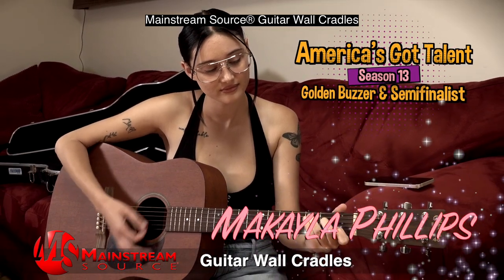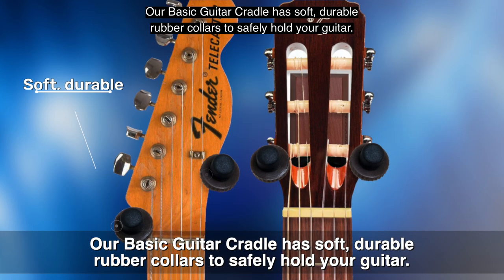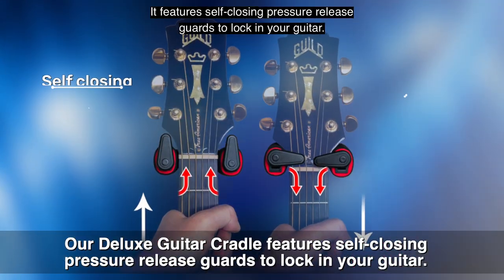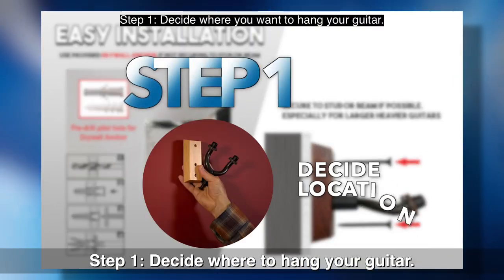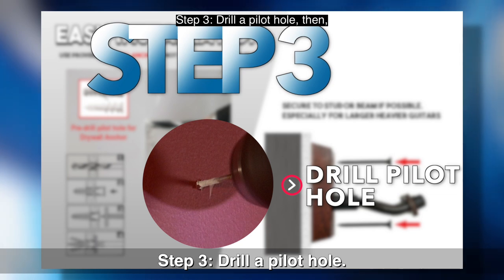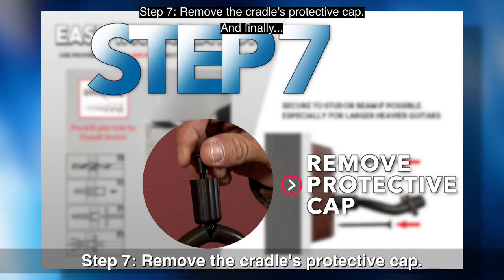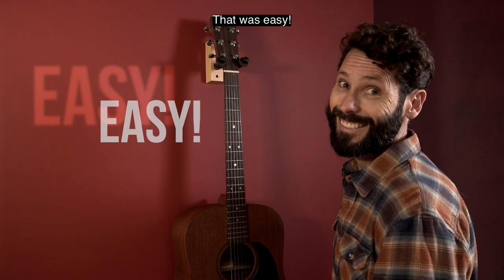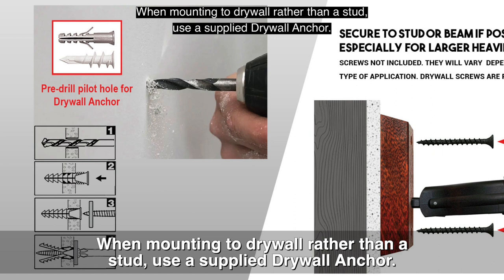Mainstream Source Guitar Wall Cradle Hangers-Installation with Captions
Mainstream Source exclusively offers highest-quality products including wireless karaoke microphones, kitchen essentials, children's bento lunch boxes, thousands of songs in our collections and so much more:

✅ Mainstream Source Amazon Storefront!

✅ Mainstream Source Bluetooth Microphone